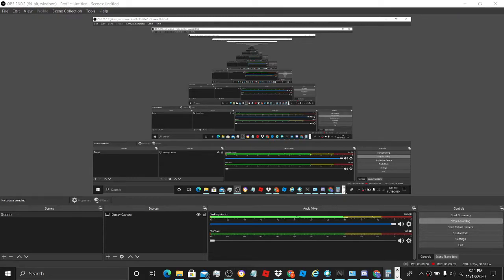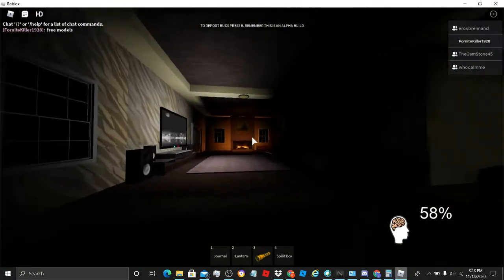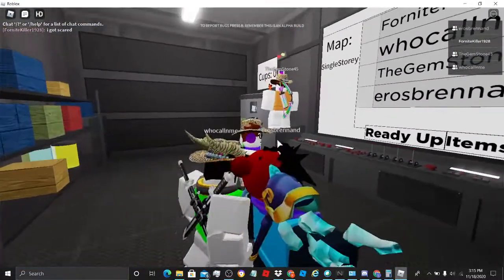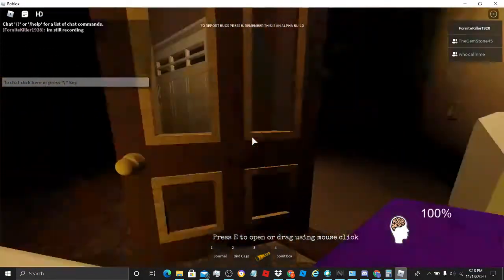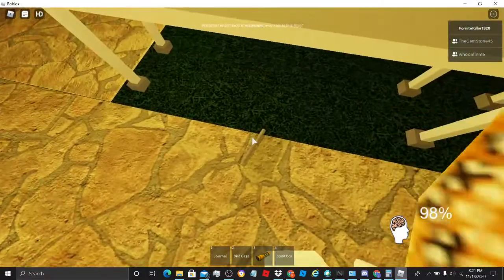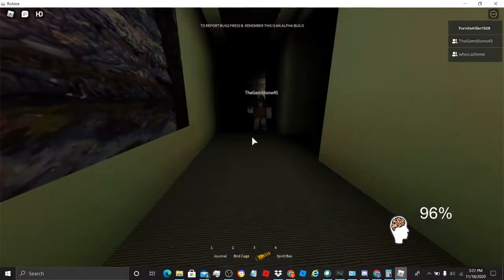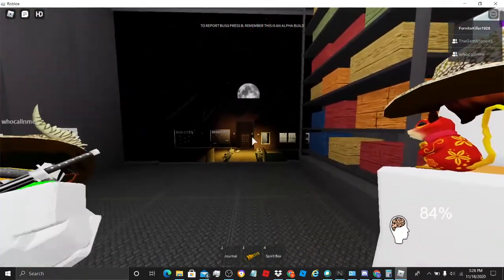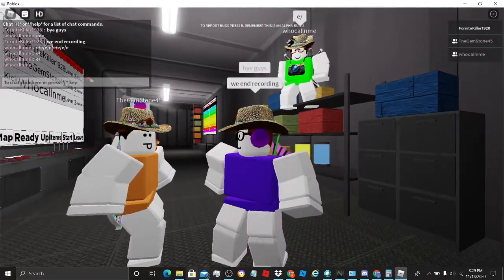Roblox Paranomica with friends!